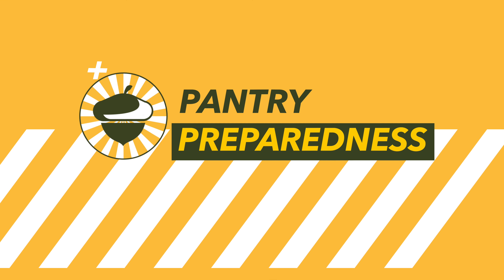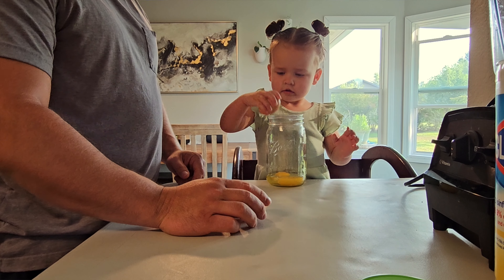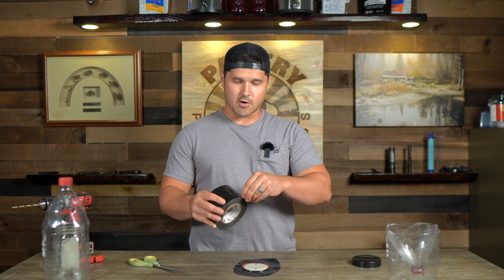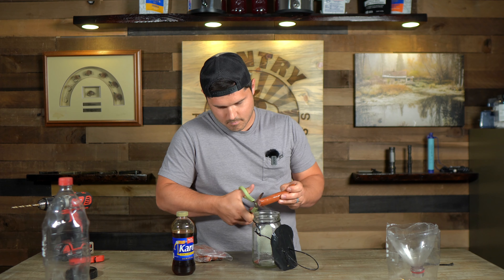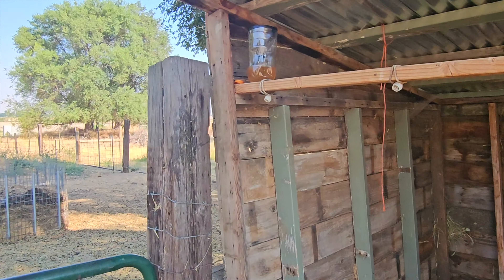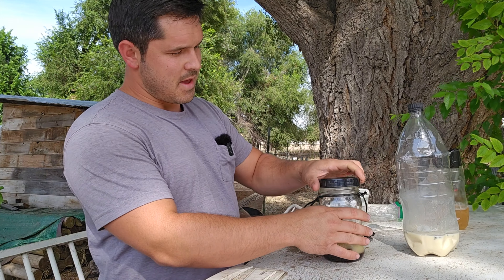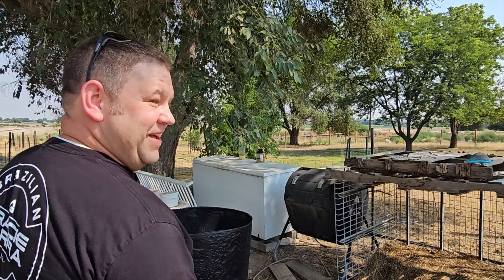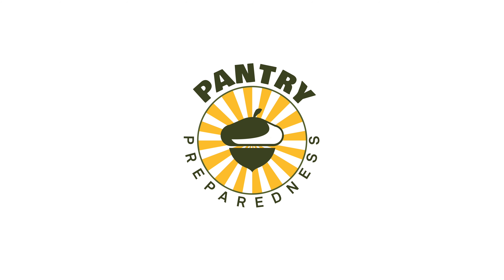Fly Trap Showdown: DIY vs Store Bought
We’re putting our homemade fly traps to the ultimate test against a popular store-bought version, the Captivator bottle trap. After our last video, where we tested a store-bought trap, we decided to take on a challenge: Could we create a DIY fly trap using common household items that would work just as well—or even better? Armed with a bit of research, creativity, and some crafty skills, we came up with three different homemade designs, each using a unique bait. We set up our traps on my sister's hobby farm to see which one would reign supreme. Now, it’s time for the final showdown! Watch as we pit our best-performing homemade trap against the store-bought contender to see which one truly comes out on top.

Whether you're looking to save money, reduce waste, or just enjoy a fun DIY project, this video is packed with insights and tips that you won’t want to miss!

Products Mentioned in this Video:

Starbar Captivator Fly Trap
Starbar Fly Attractant Refills

Timestamps:
0:00 Intro
0:50 1st Trap
2:20 2nd Trap
3:46 3rd Trap
10:39 Testing
15:00 Adjustments
18:22 Trick
19:03 Results

Pantry Preparedness is a trademark of Income School LLC, an Idaho Limited Liability Company